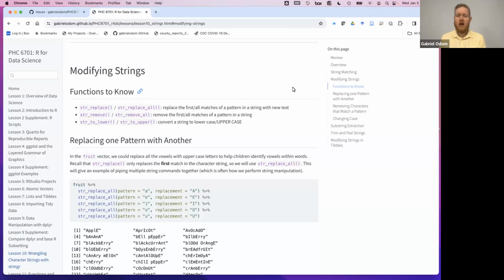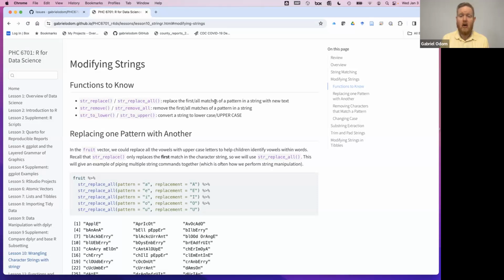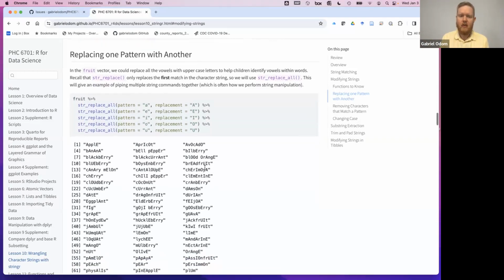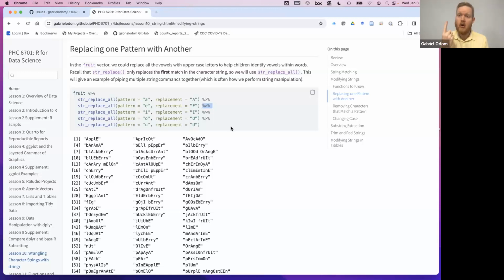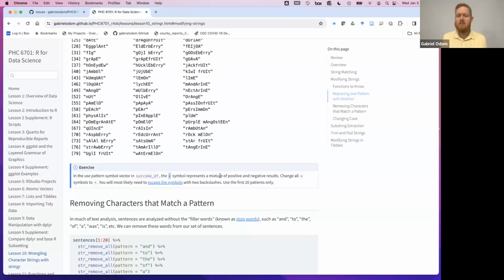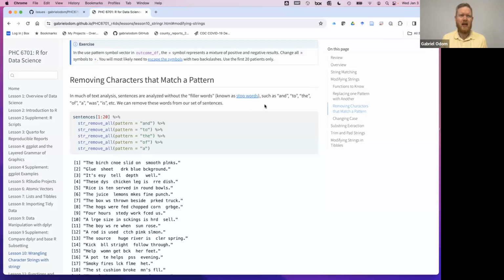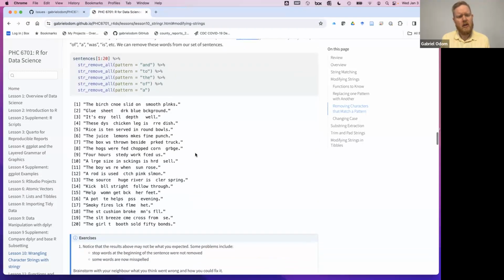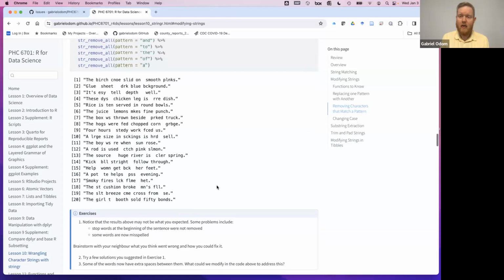10 stringr 02